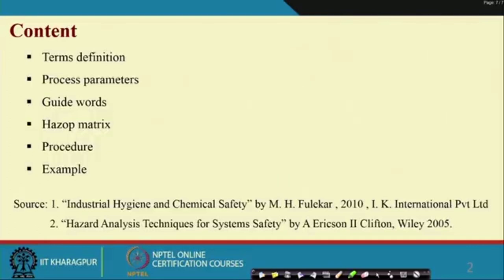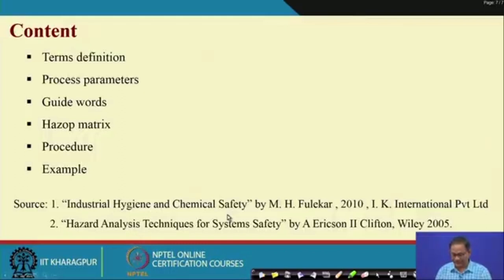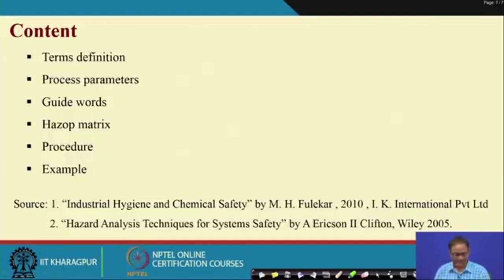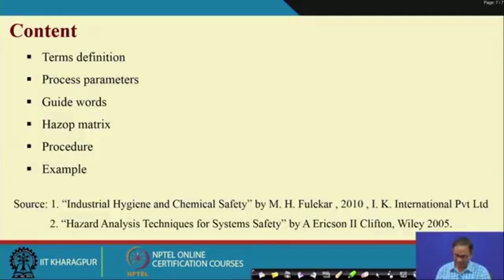Lecture 8: Hazard and operability study (HAZOP)